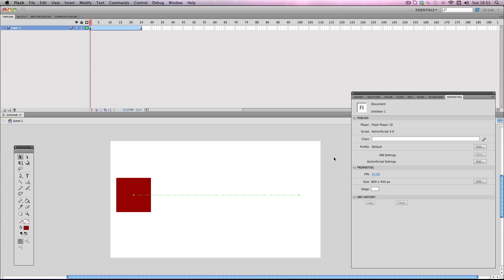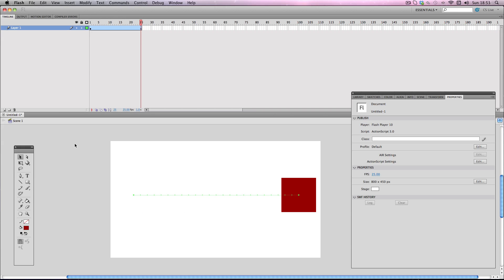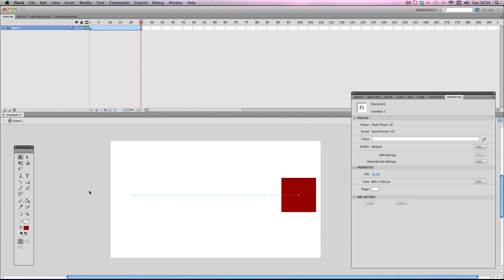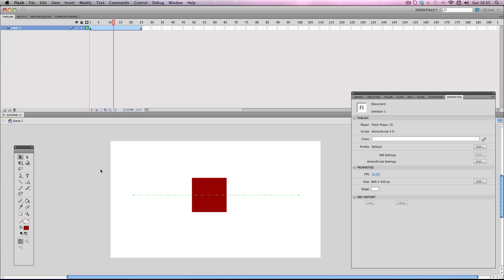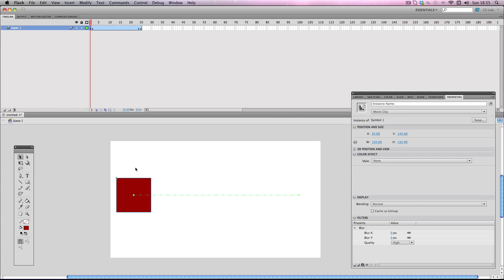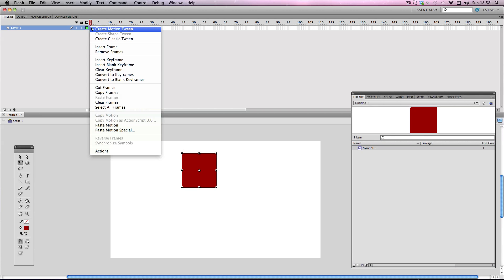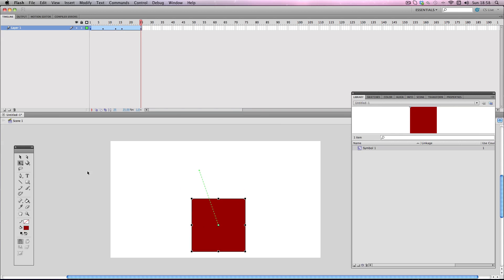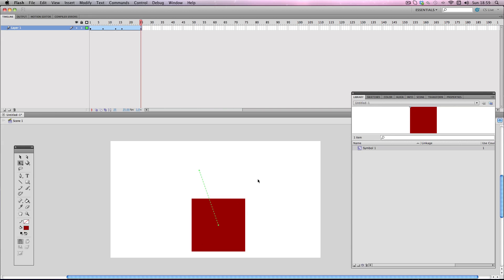Flash Tutorial: Automatic Motion Blur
In this tutorial I'll show you how to add automatic motion blur to your tweened objects with the help of a very handy plugin.